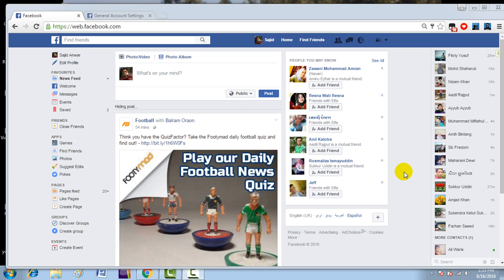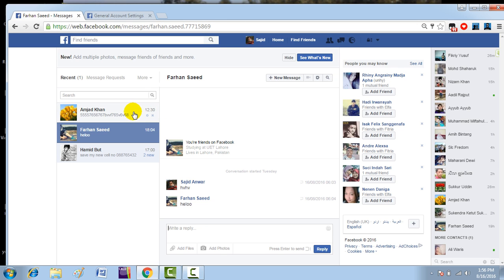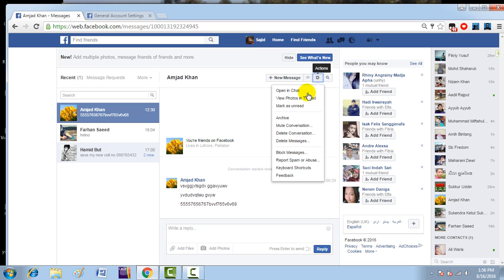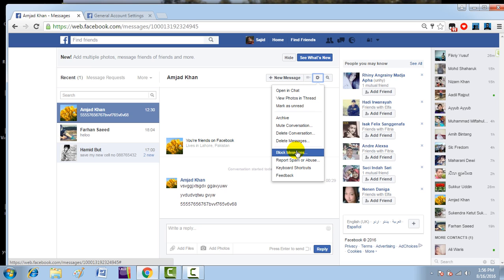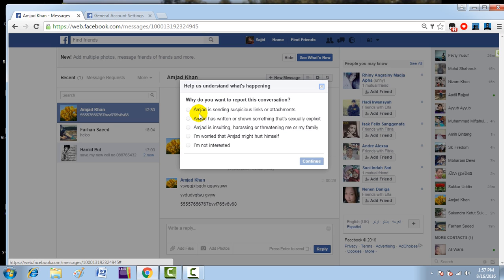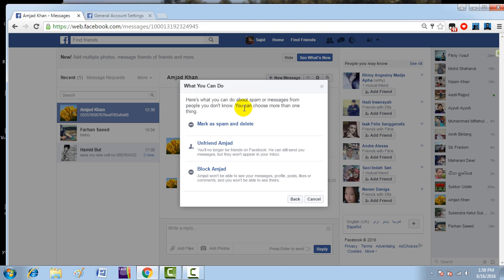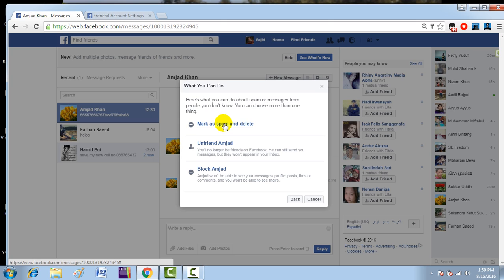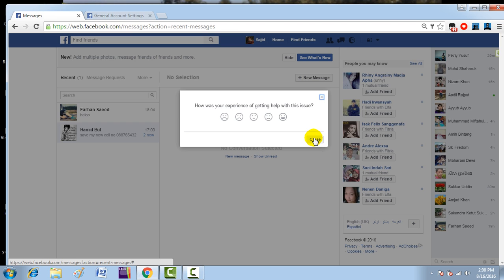how to report spam or abuse someone on facebook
If someone sends you a message that makes you uncomfortable, you can block them in Messenger. That means they'll no longer be able to contact you (ex: send you messages, call you) in Messenger
If you think someone on Messenger is violating Facebook's Community Standards, you can also report the message. We recommend that you take a screenshot of the message for reporting purposes.
To report an abusive message to Facebook:
Log in to Facebook on a computer
Click Messages in the left menu
Click on the conversation with the message you want to report
Click Actions
Click Report Spam or Abuse and follow the steps

Note: You can only report messages on a computer.
View Full Article · Share Article
How helpful did you find this answer?